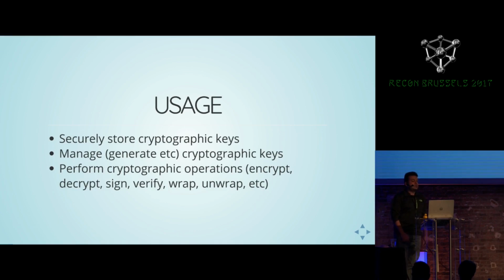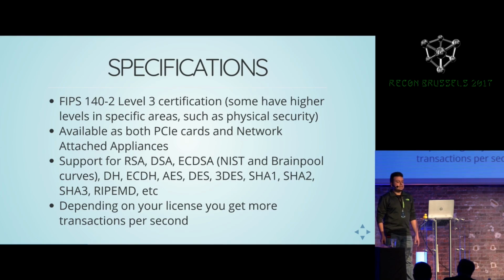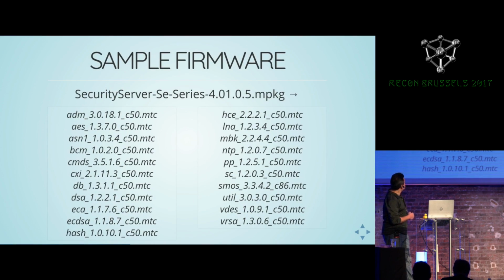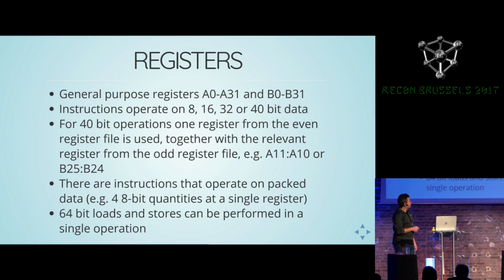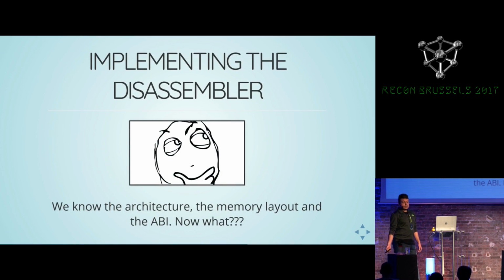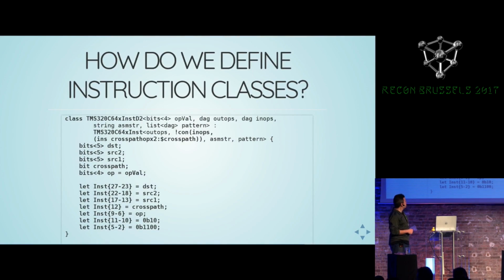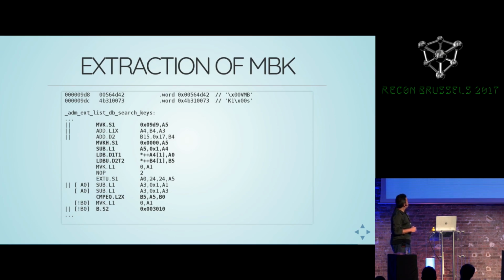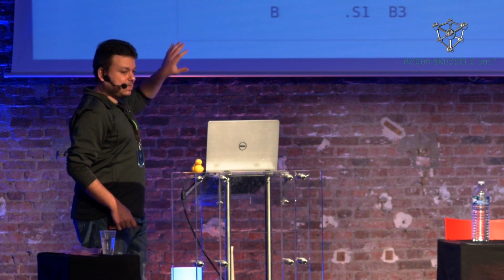Hackable Security Modules Reversing and exploiting a FIPS